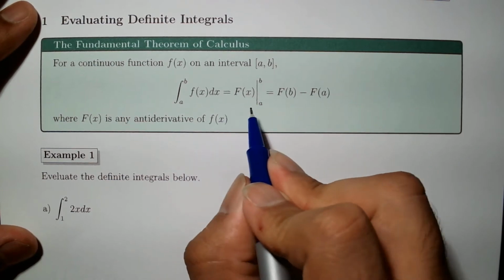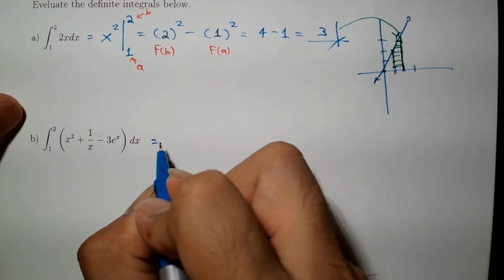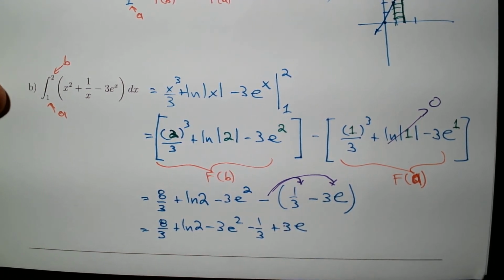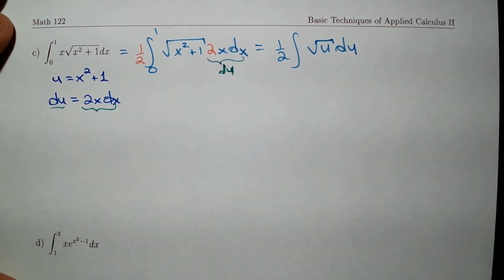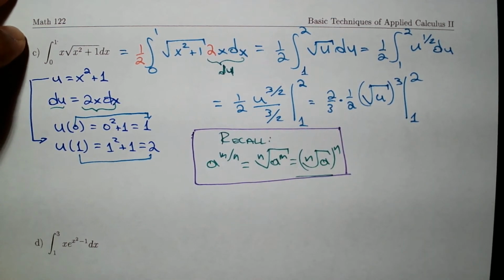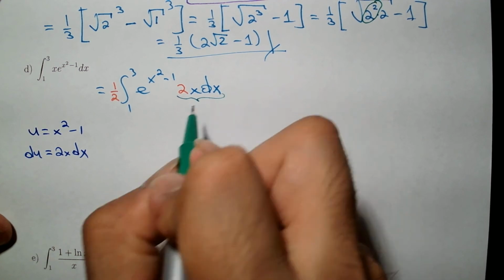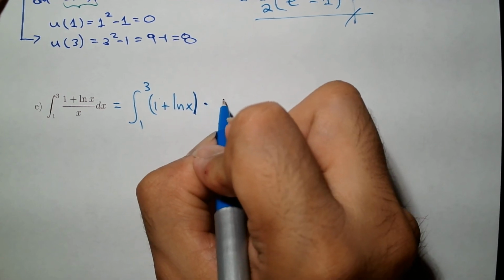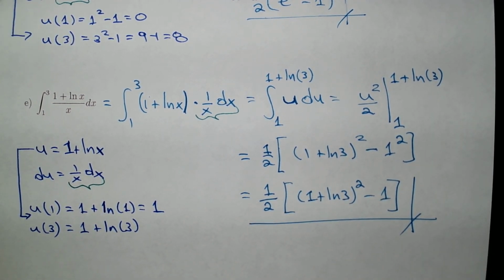Math 122 Section 6.3: The Fundamental Theorem of Calculus and The Definite Integral